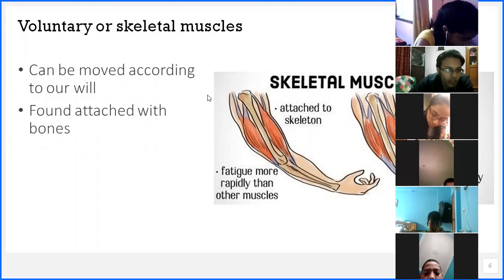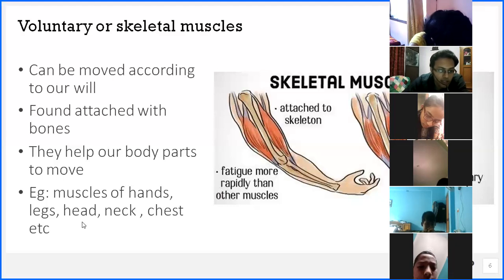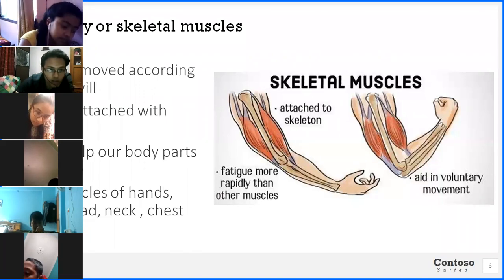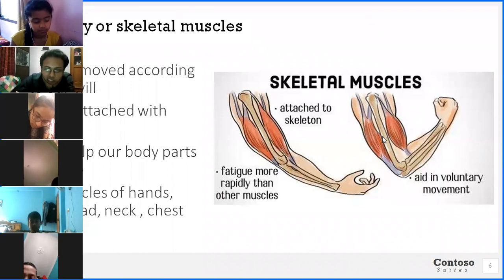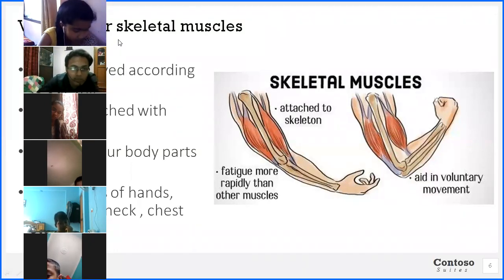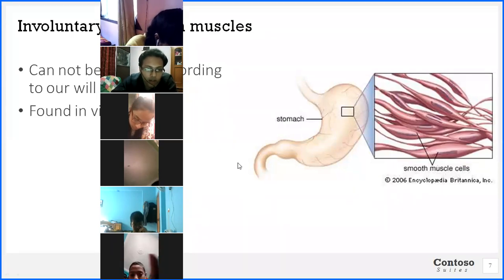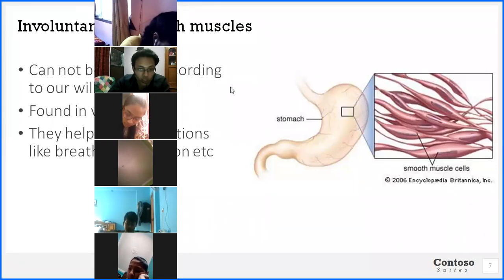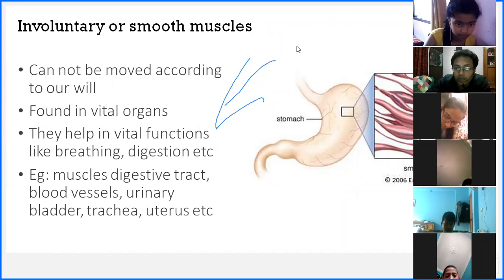NMS onilne class of health for grade VII (Human body- muscular system)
This video gives a glimpse of online classes being run by Nepal Model School.